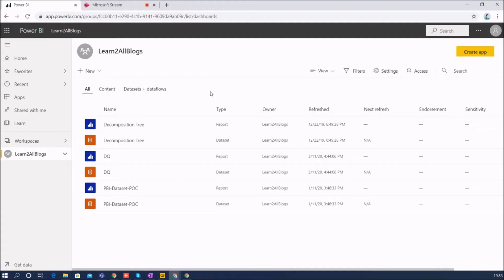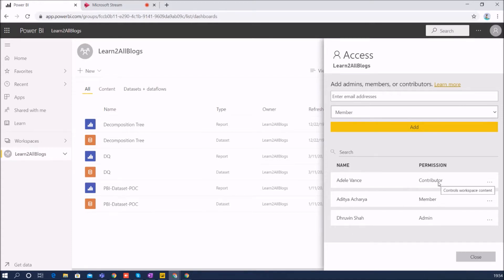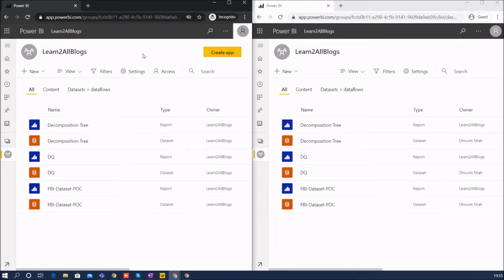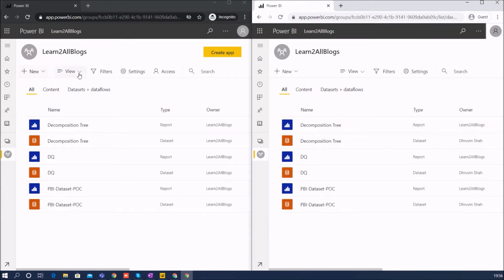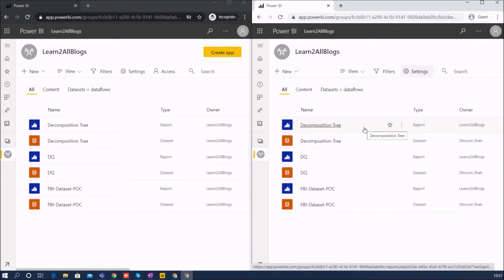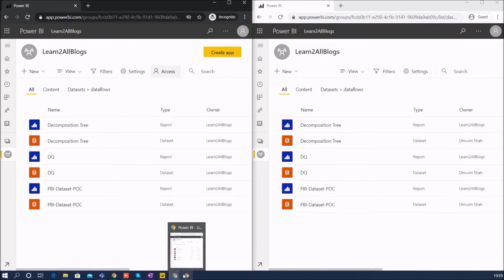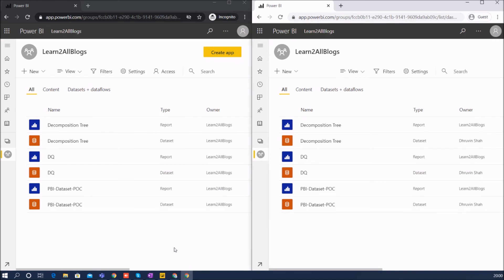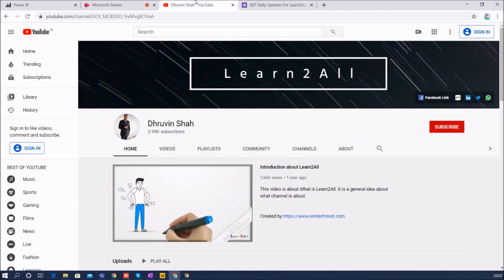Difference between Member and Contributor Role in Power BI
Welcome to my Power BI Sessions. During this session, we will be talking about the differences between two confusing roles in Power BI – Contributor and Member.

We always think, which one has greater access? Member or Contributor? You will get the answer of your question about this video. With this, we will also discuss the features difference between Contributor and Member Roles.

This video covers the following information:
1. The real-life use case for Contributor and Member Role 00:44
2. Side by side feature comparison for Contributor Vs Member 01:13
3. Difference between Member Vs Contributor to Share the App 01:37
4. Allow Contributors to Update app optionally 02:11
5. Provide Access to other users for Members Vs Contributor 02:37
6. Sharing Feature Comparision 03:15
7. What to assign – Member Vs Contributor? – Choose the best Role in Power BI App Workspace 03:54
8. Summary for the difference – Member Vs Contributor in Power BI 04:20